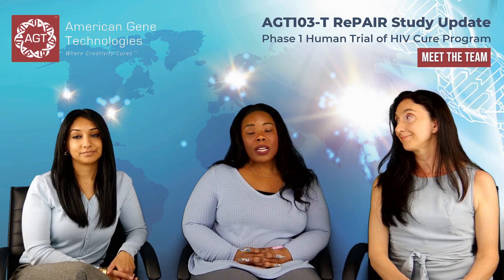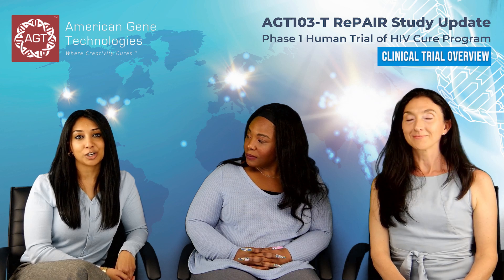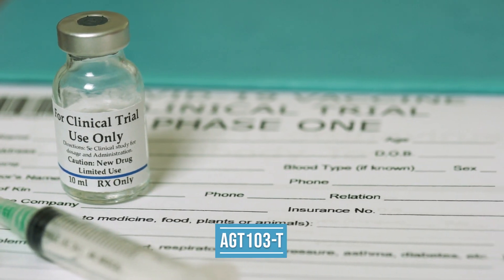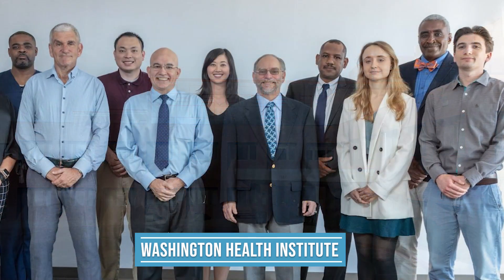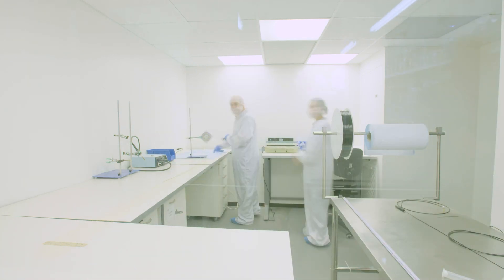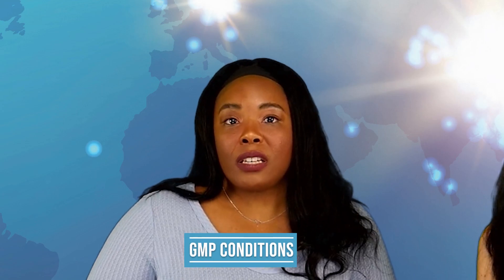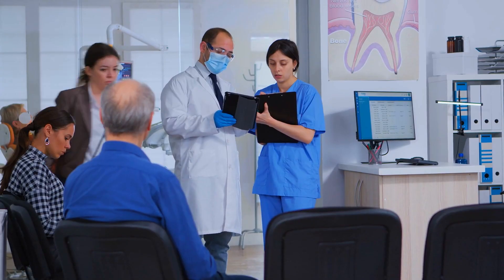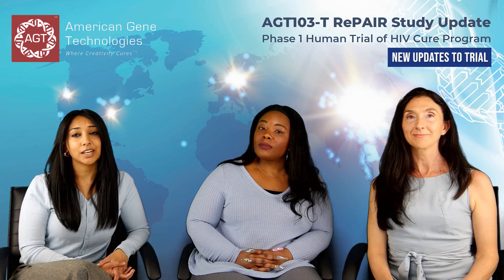HIV Cure Program Clinical Trial Update - Spring 2021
This April 2021, Kelly Huang, Ph.D., Sommar Nettles, M.Sc., and Anisha Mannan, M.Sc. from American Gene Technologies' AGT103-T product team share clinical trial updates from Phase 1 of the drug product’s clinical trials for the HIV Cure Program.

So far, 6 participants have been enrolled in the drug study at the Washington Health Institute and Georgetown University Medical Center. AGT currently has 5 products manufactured, with 1 product in progress, and we are working with the CMO to ensure products are manufactured under GMP conditions. The manufactured products are undergoing quality control lot release to ensure product quality and safety, and the team anticipates the first infusion of the drug product into clinical trial participants will happen in the spring.

The trial design has also changed to increase the number of participants from 6 to 18, with new site initiation efforts occurring at the University of Maryland Medical School, Institute of Human Virology.

Looking ahead, our team is designing a treatment interruption study for individuals who receive the AGT103-T product that tests product efficacy when antiretroviral treatment options for HIV are suspended for trial participants.